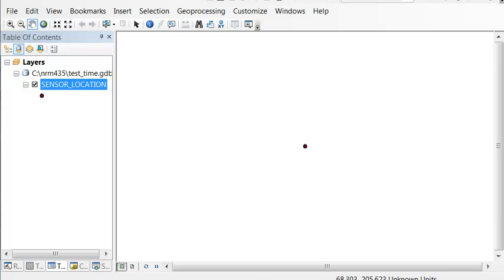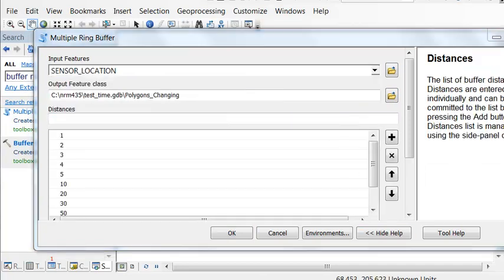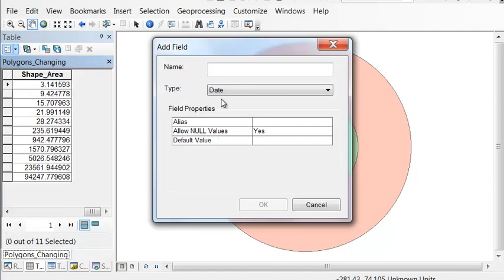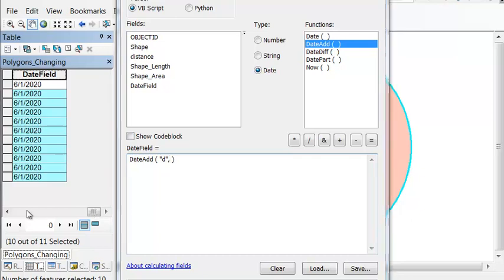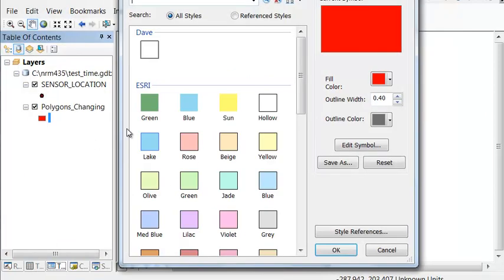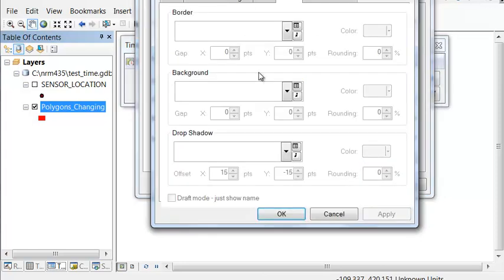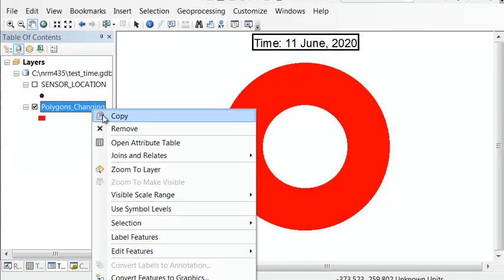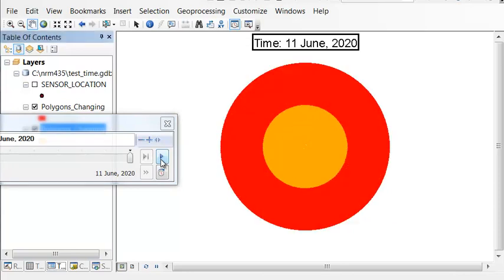Animating Changing Polygons in Arcmap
Examples of changing polygons are flooding areas, growing wildfire polygons, shrinking lake areas during drought, growing marine oil spill, etc.